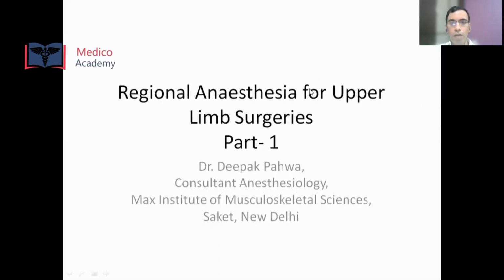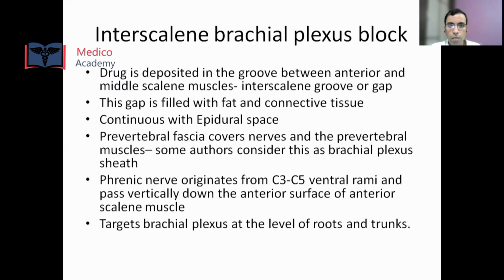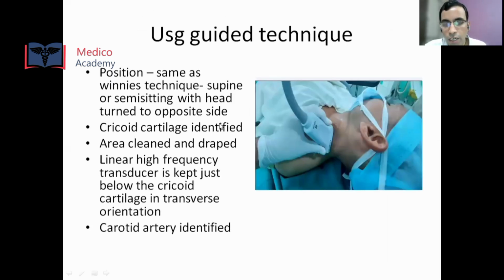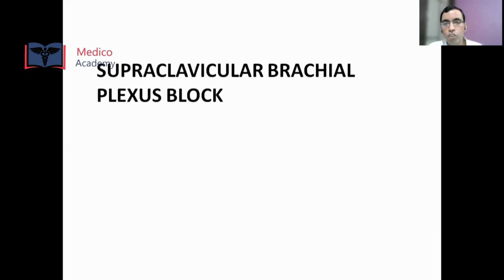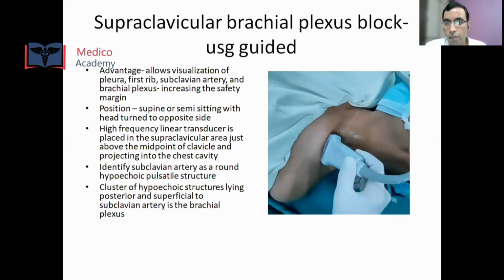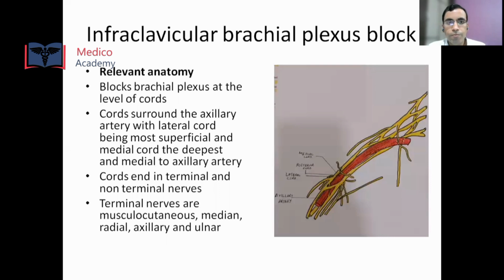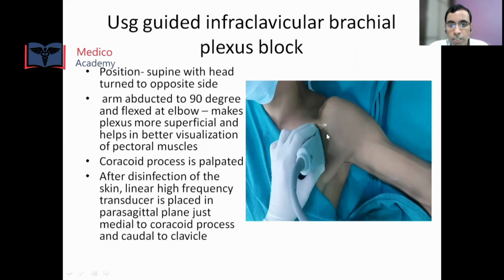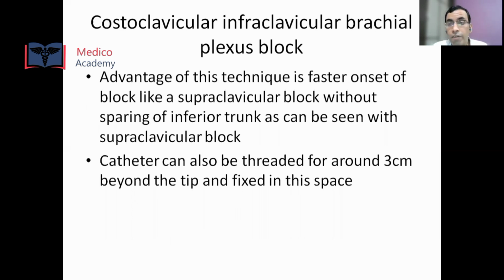regional anaesthesia for upper limb surgeries part 1